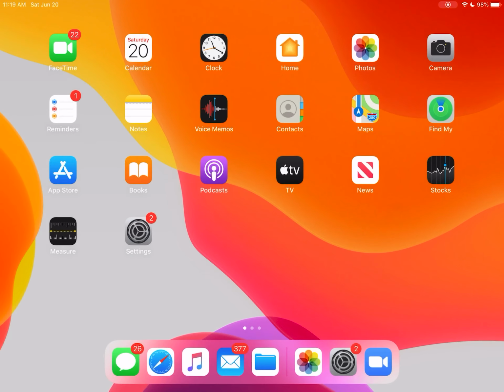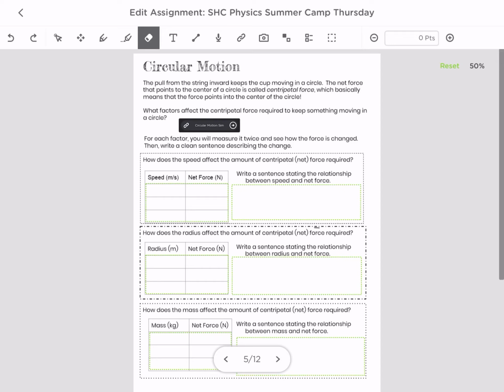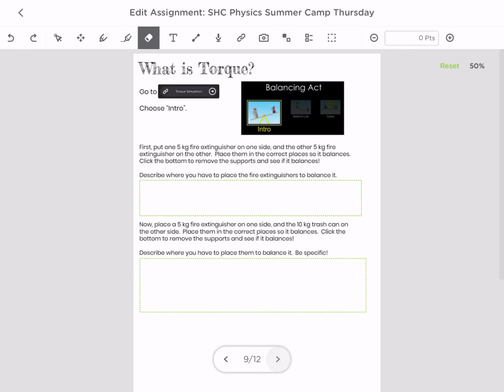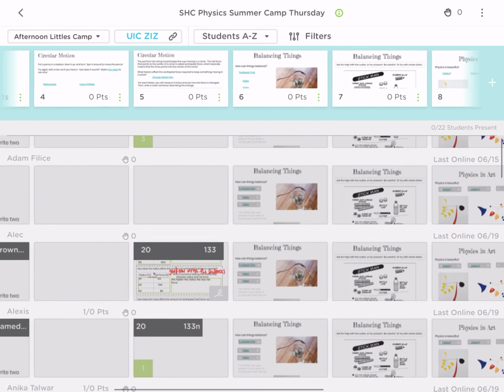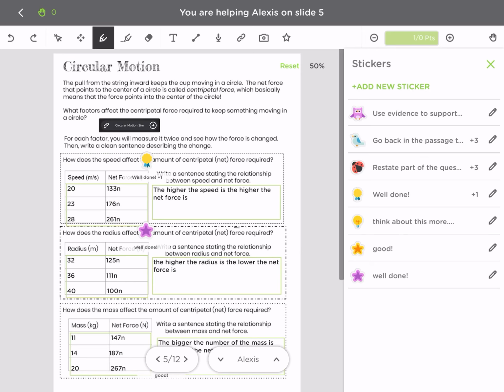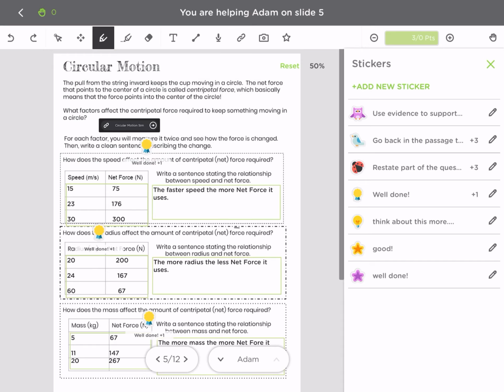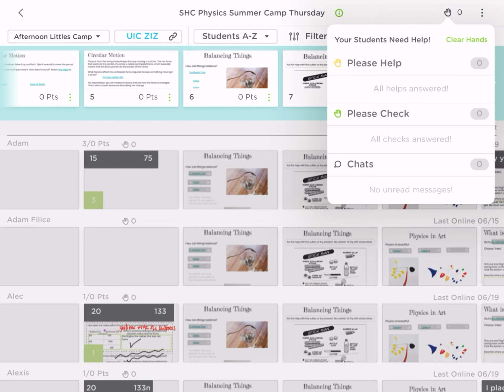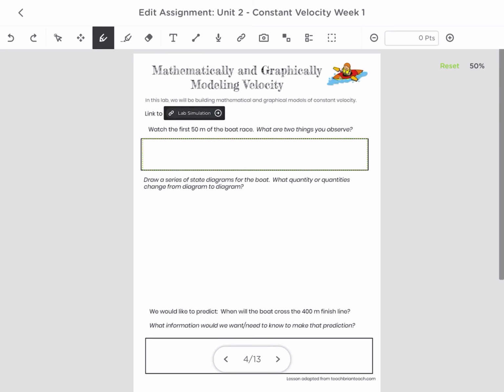Classkick quick demo